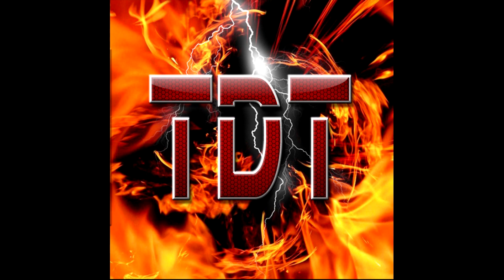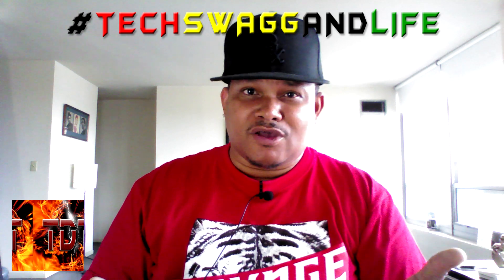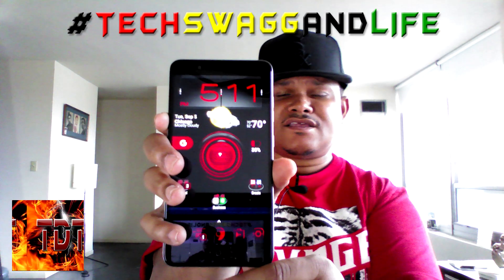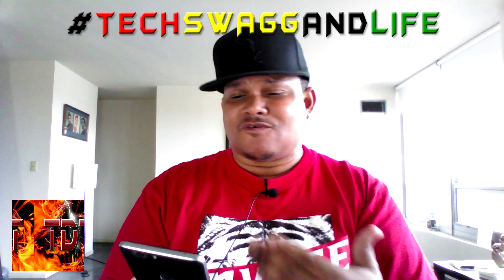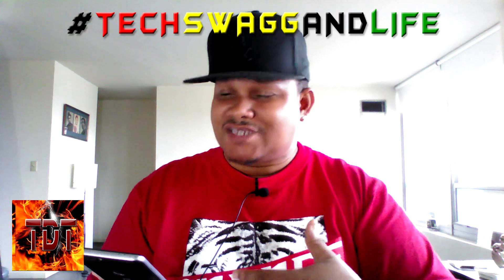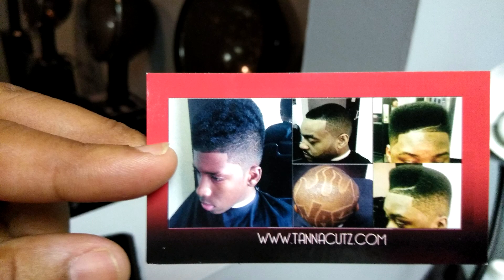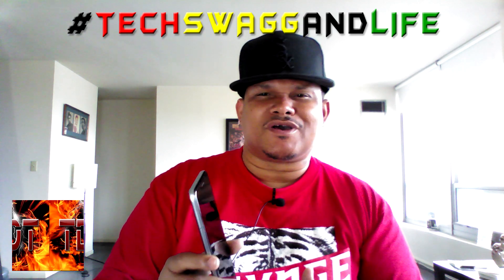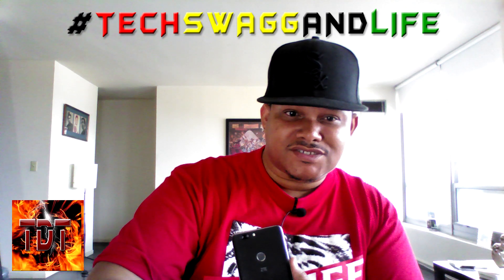ZTE Blade Z Max Thoughts and Opinions 24 Hours Later